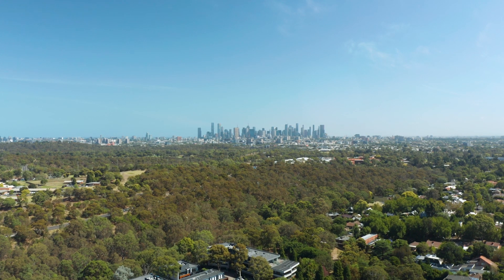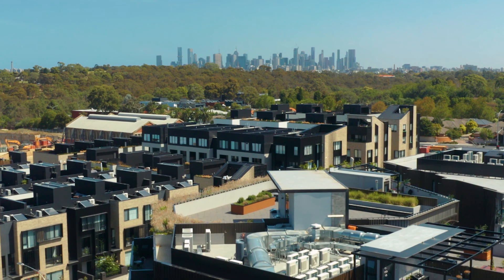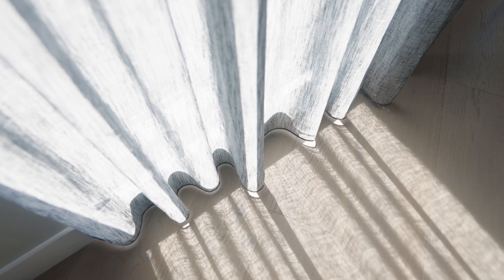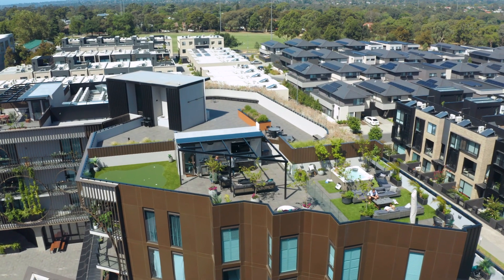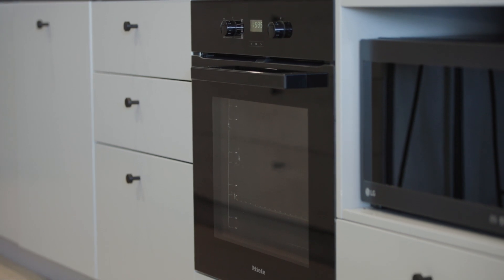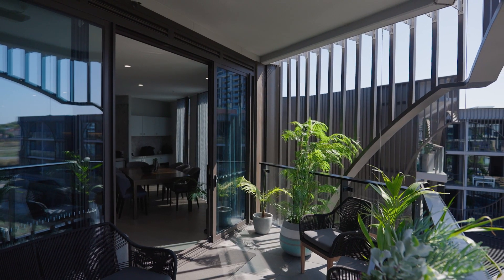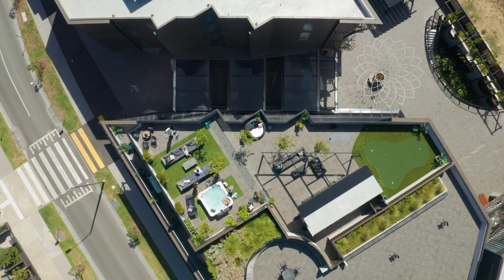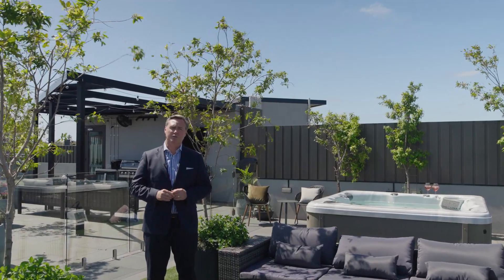307/37 Mills Boulevard, Alphington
MB01DYZNFASAESP